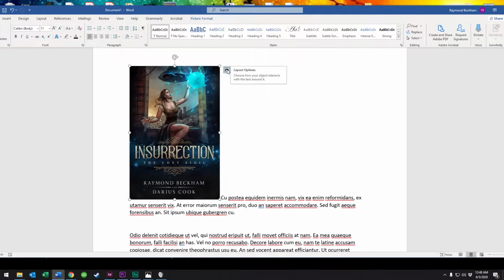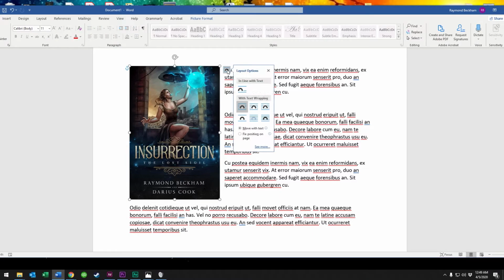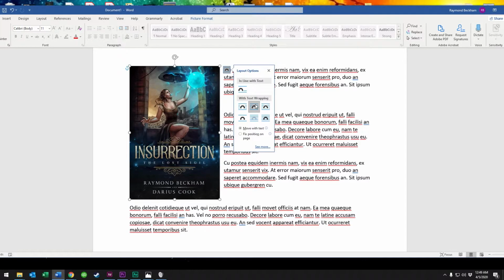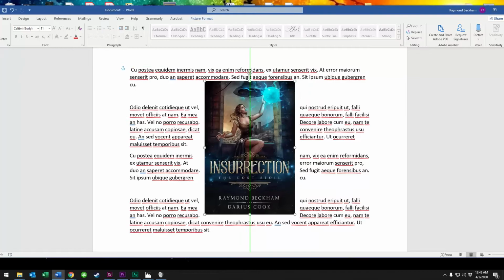How To Wrap Text Around an Image in Word - Put Image In-between Text - FAST!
In this video, learn how to wrap text around an image in Microsoft Word 2016 and 2019. Whether you're designing a document, creating a flyer, or just need to enhance your layout, this quick tutorial will show you how to easily wrap text around your pictures for a polished, professional look.